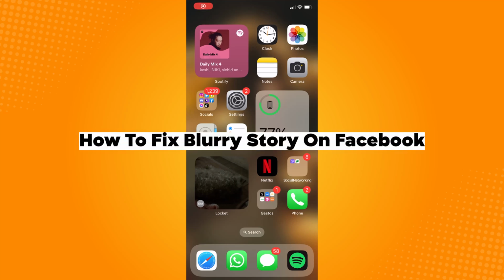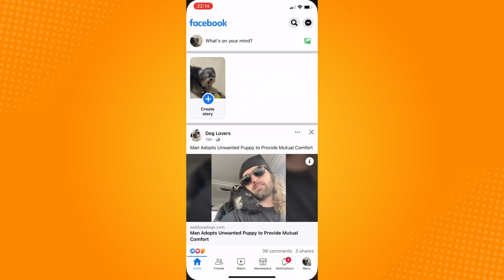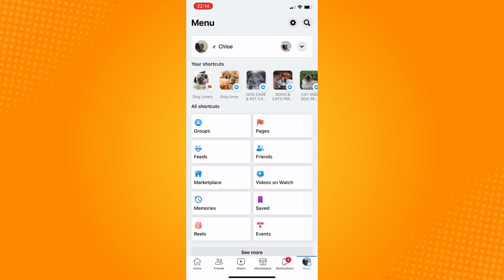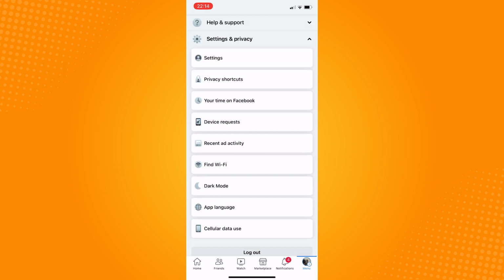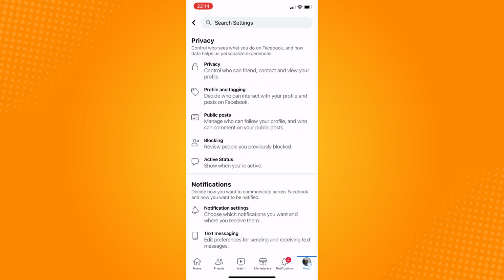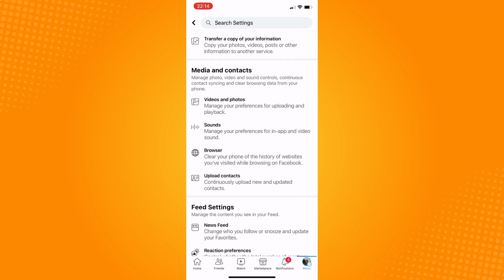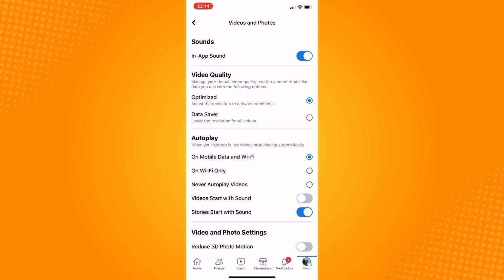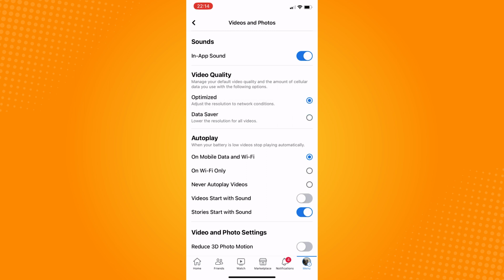How To Fix Blurry Story On Facebook (2023)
Learn‎‎‏‏‎ ‎How To Fix Blurry Story On Facebook

In this video I will show you‏‏‎ ‎how to fix blurry story on facebook